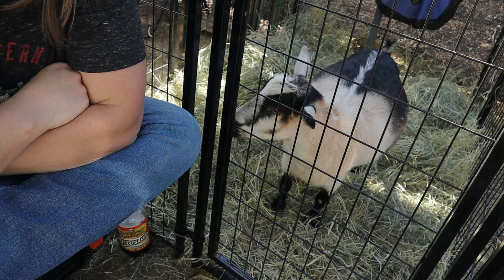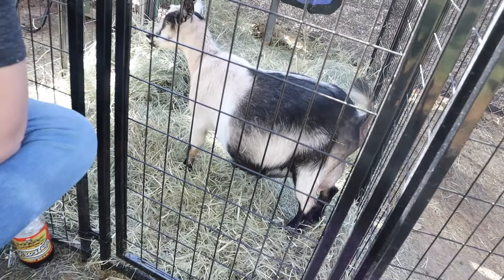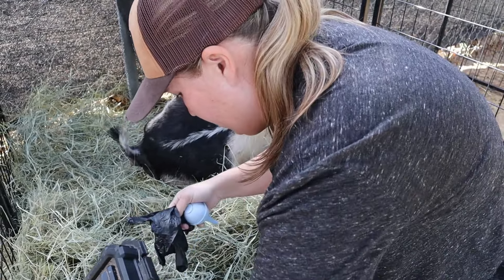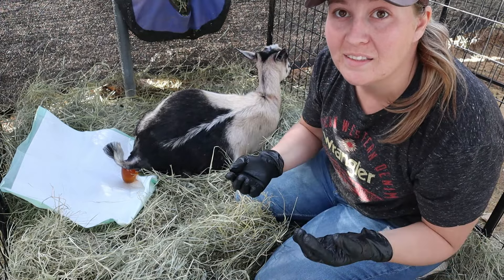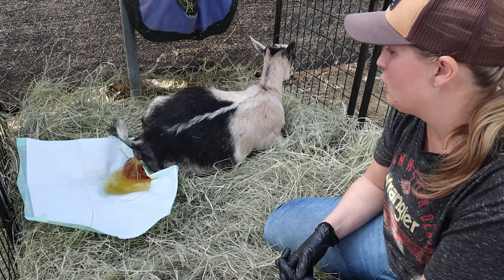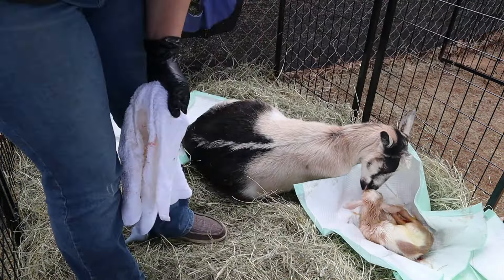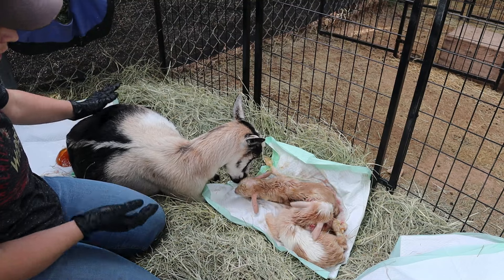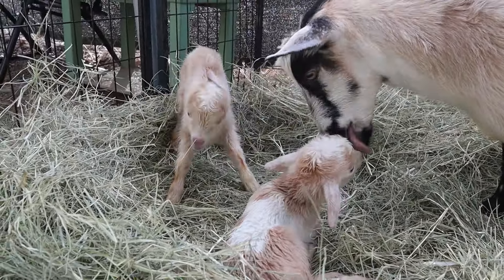Easy PEASY Textbook Delivery💗 || It's FINALLY Wren's Turn || Goat Birth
↓↓↓↓↓↓ CLICK “SHOW MORE” FOR RESOURCES ↓↓↓↓↓↓↓↓

✨ MAILING ADDRESS
Amberly Hardt

We are currently a small operating herd in sunny Yuma, Arizona, just three hours south-west of Phoenix, Arizona. It is my goal to ensure your experience is held to the highest standards. I personally devote my hard work, time, and money into providing customers with the best possible livestock we can create; I pride myself in raising healthy goats. My goats aren't just a business, they are family. They are fed the highest quality alfalfa hay and dairy grain we can buy. Our goats are all very friendly and have great temperaments. We only breed our girls once a year or less and are careful to make sure they are in excellent body condition for a healthy pregnancy and safe delivery. Currently enrolled in DHIA milk testing program O/S40 AR, attending ADGA sanctioned shows this 2021 summer. I am confident in the level of service you will receive when you purchase from DesertHardt.